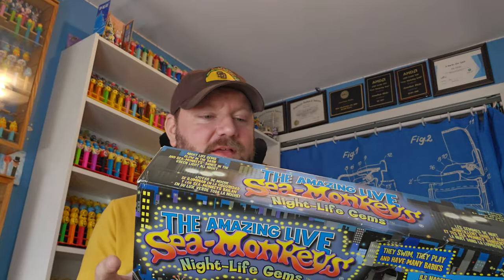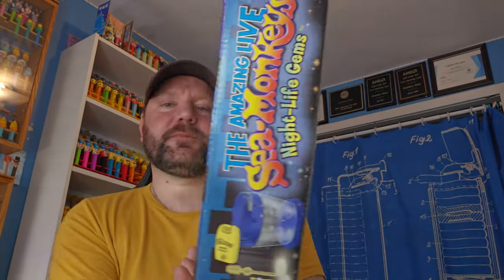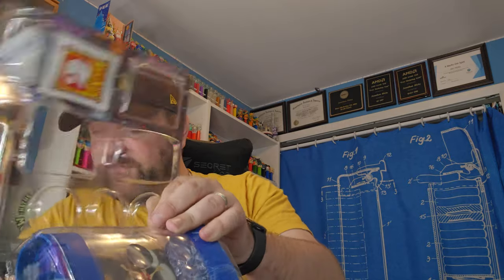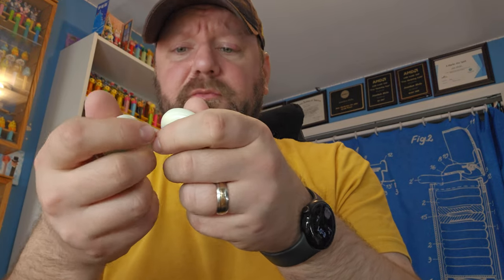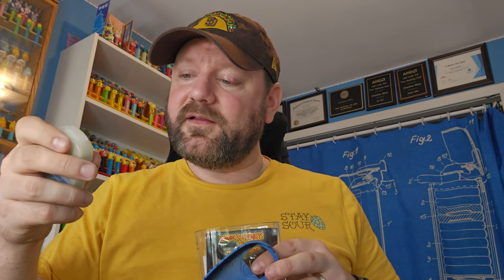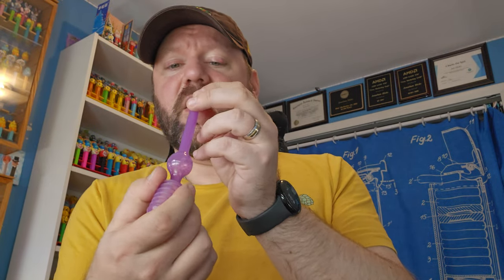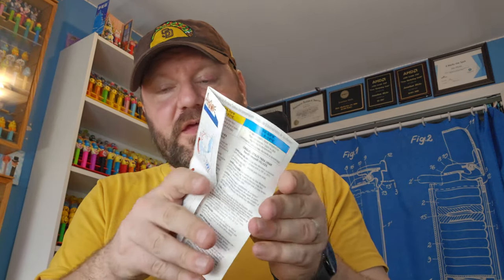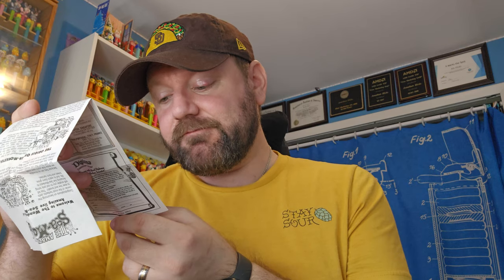Amazing Live Sea-Monkeys Night-Life Gems Set Unboxing!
Sea-Monkey tanks and aquarium supplies